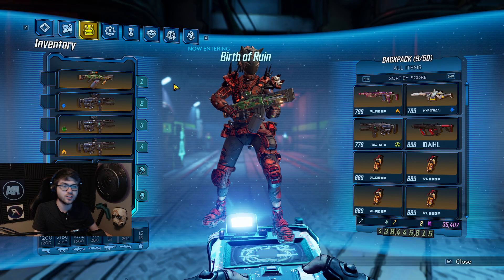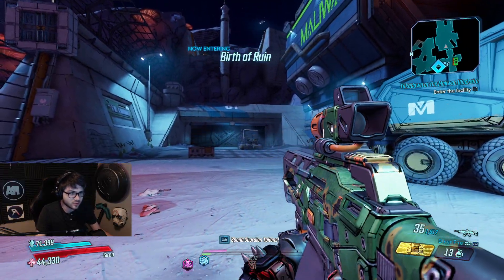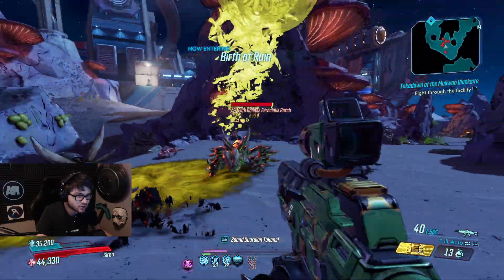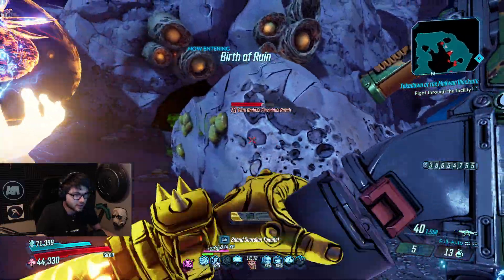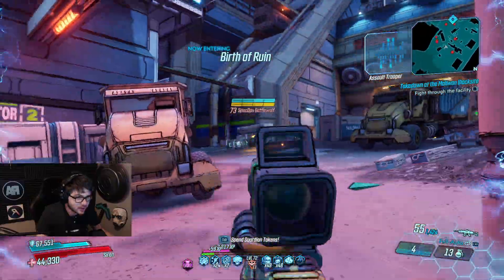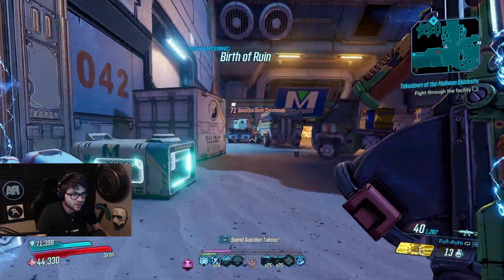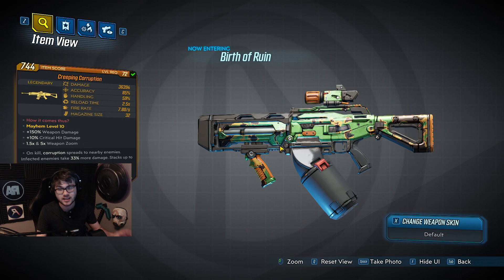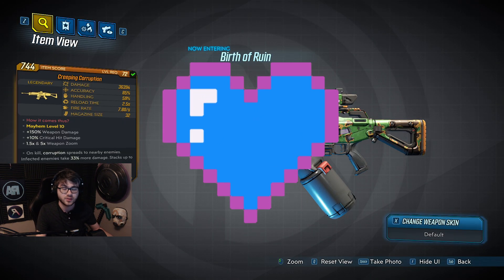Creeping Corruption Legendary Review (BOTD Little Brother) | Borderlands 3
The Creeping Corruption is the first legendary I want to take a look at! The new vault card is offering some really cool legendaries this time around so I hope this can show you if you want to get it or something else! It has a really cool legendary effect but is it as good as other stuff in the game already?